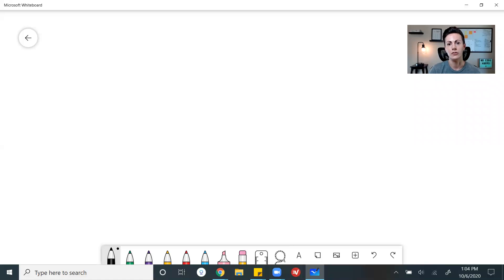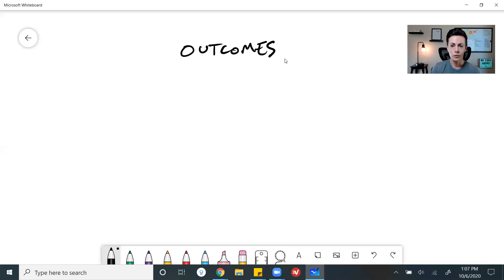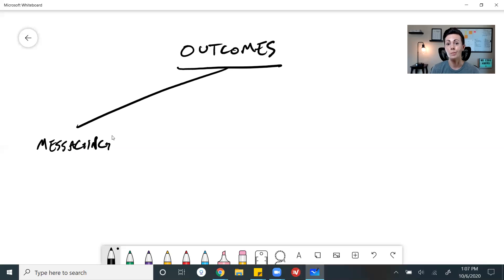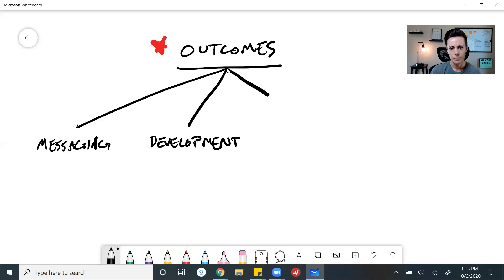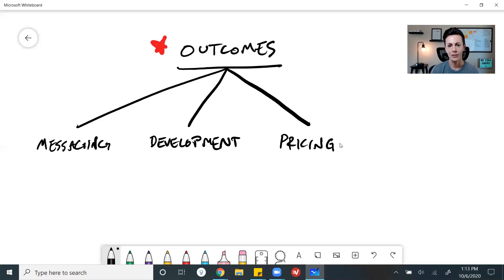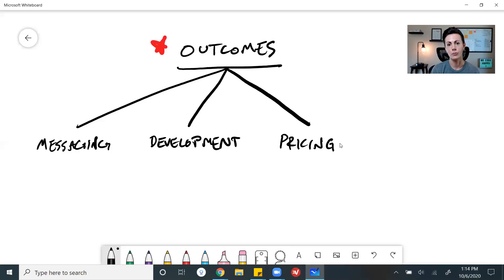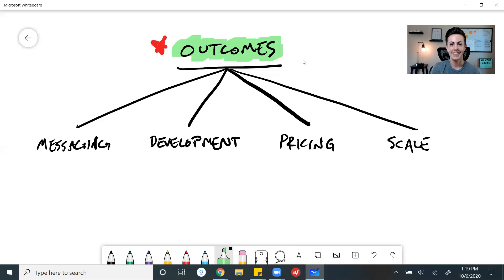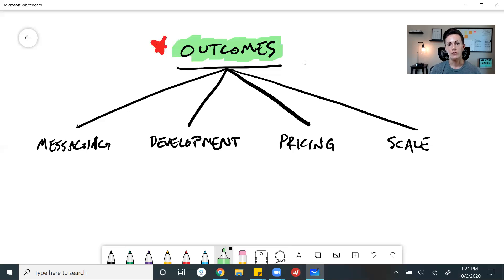No Code Apps: This ONE Thing Could Be Massively Impacting Your Results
There’s one detail…

ONE detail…

Where if you have this figured out, and you have it implemented into your no code app's development and launch strategy…

It could massively impact your immediate and long term results.

This is what we use to drive our own business forward, and it’s what we guide our clients through putting into place as they create their own no code apps and app-based businesses, too.

This simple piece of strategic advice can change your app and business’s entire outlook moving forward.

Learn whether you’re implementing it in the right way by watching the video above.